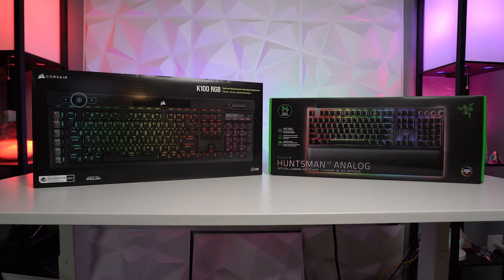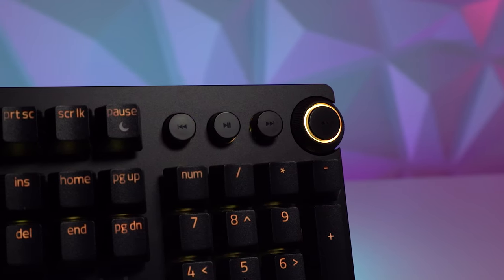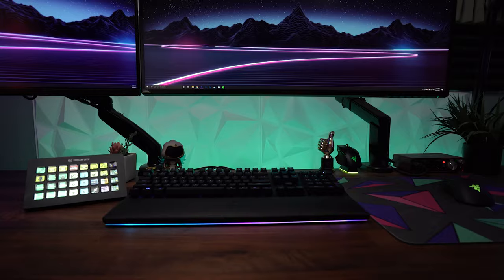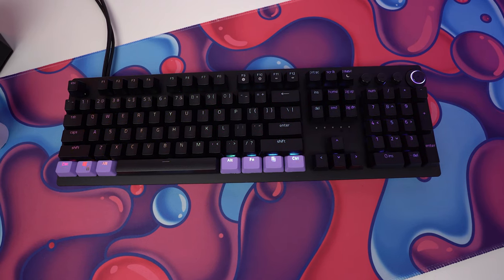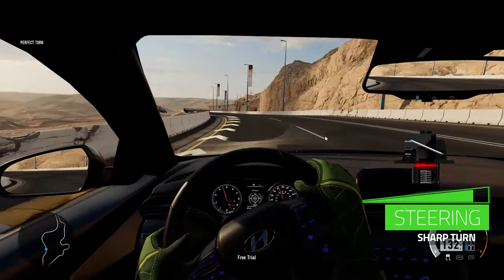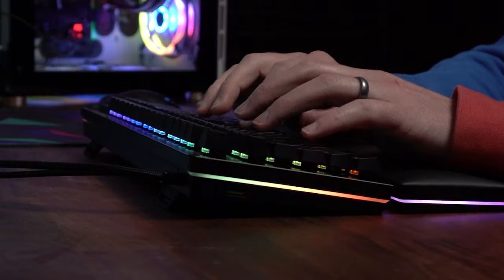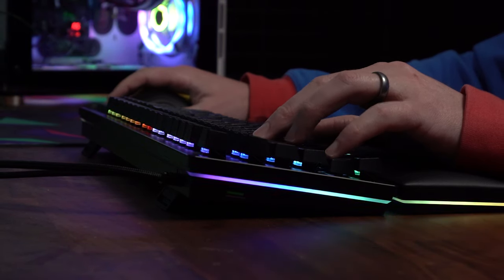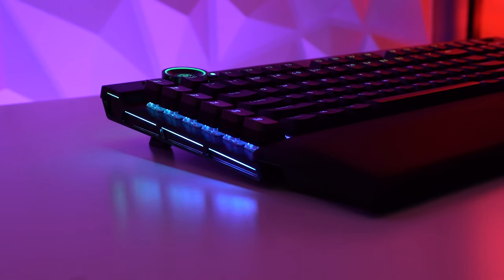Razer Huntsman Elite V2 Analog VS Corsair K100 RGB Next Gen Gaming Keyboard Comparison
In this video we take a look at two big, feature packed next gen flagship keyboards. It's the Razer Huntsman Elite v2 Analog vs the Corsair K100 RGB going head to head to see which is more worth your money or are gaming companies pushing things too far?

My Video Production Gear:
Godox VL150
Godox Dome
Godox SL60W
Apature MC RGB Lights
3D Wall Panels
Acoustic Foam
Bass Traps